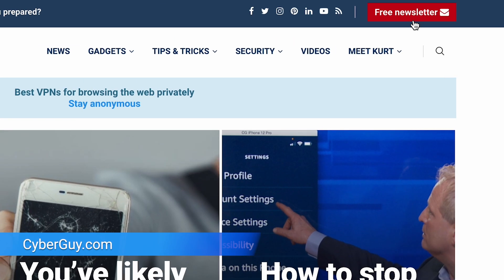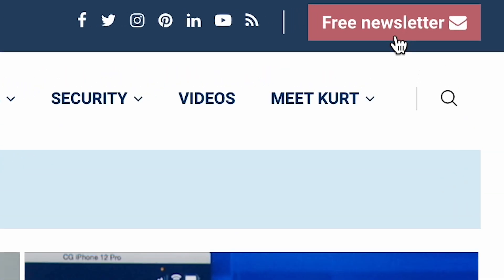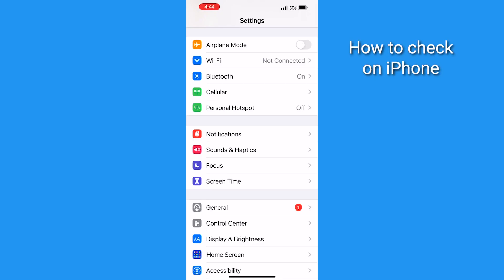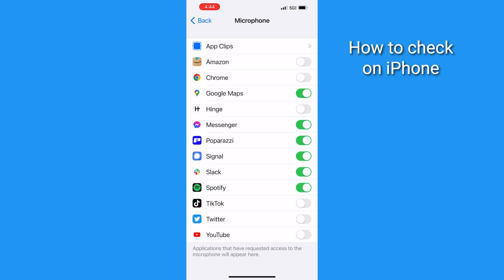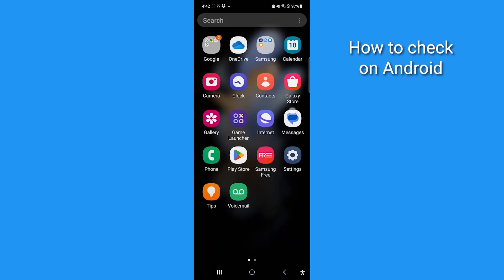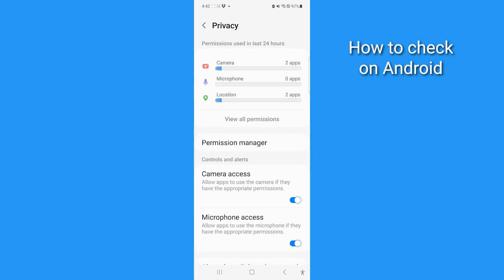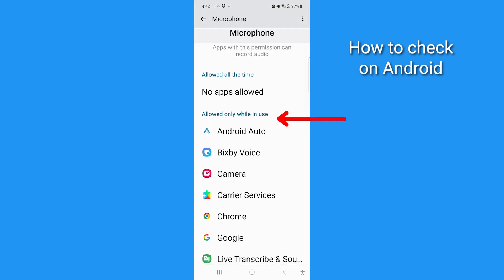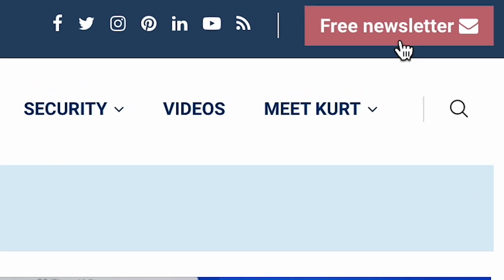How to identify and stop apps that are listening to you | Kurt the CyberGuy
You don't have to allow your smartphone to listen to you at all times. Find out which apps are doing so and turn the feature off.